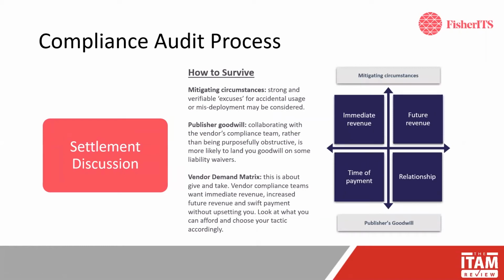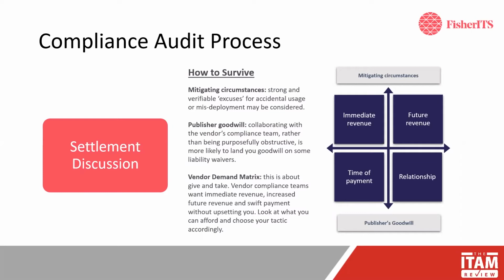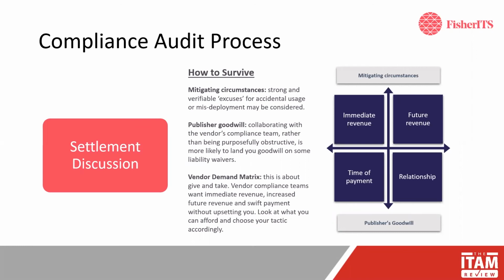Negotiating Your Software Licence Audit Settlement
Negotiating your organisation's settlement fee with your software vendor is the final stage of a software licence audit. How can you minimise any financial penalty and come out of the audit process with a positive strategy for future IT planning.

FisherITS joined the ITAM Review to profile The Good, the Bad and the Ugly of software vendor licence audits.